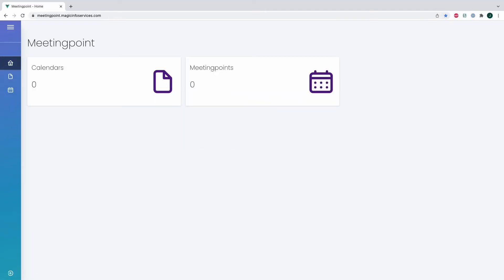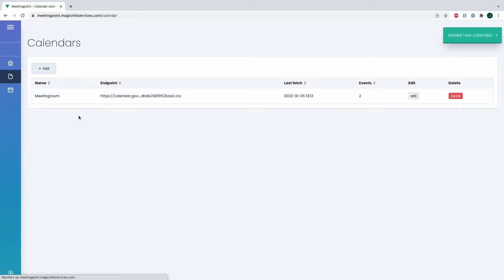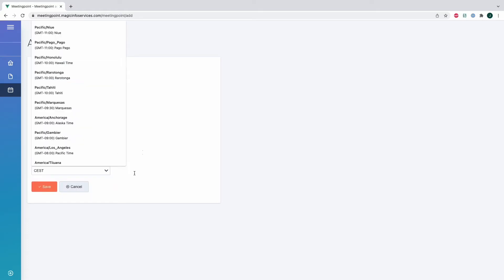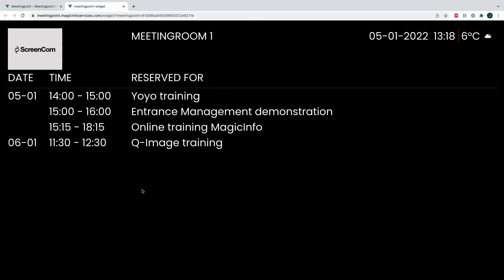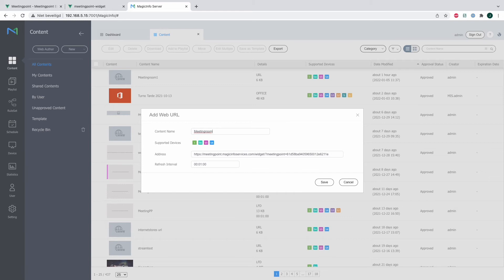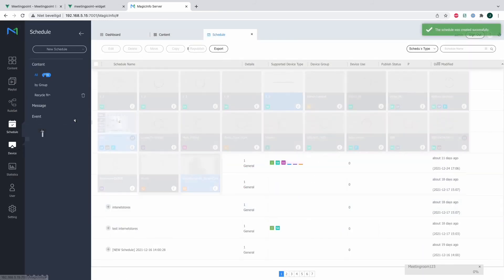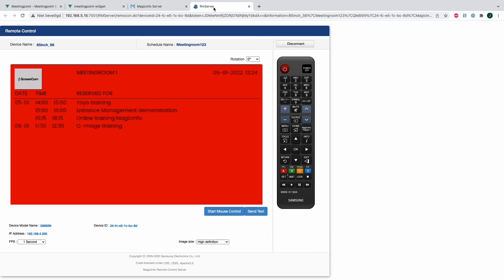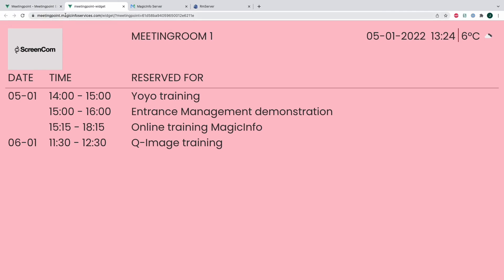MagicInfo Services shows how the Meetingpoint add-on works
MagicInfo Services shows how to work with the Meetingpoint add-on. This add-on allows you to show agendas on displays to check the agenda of a meeting room or rooms.